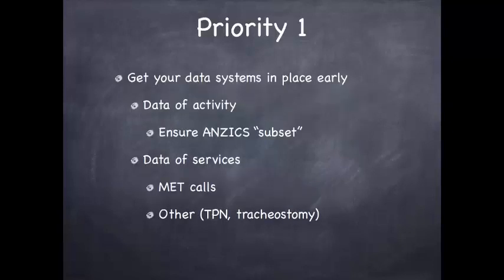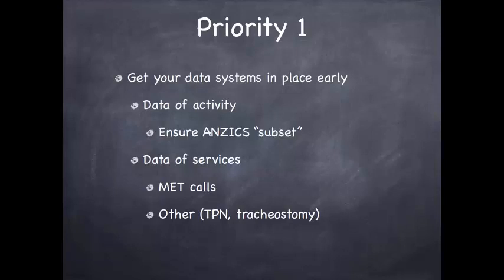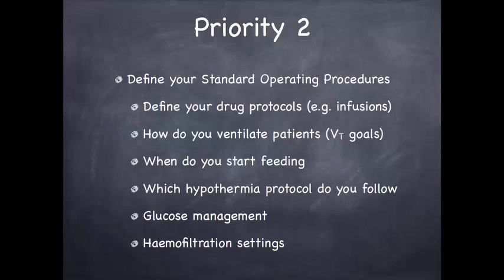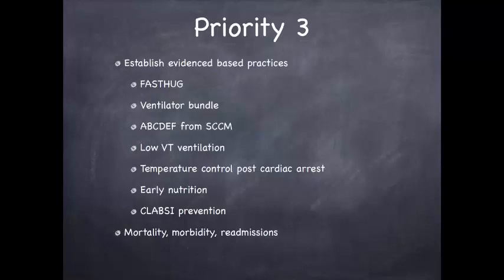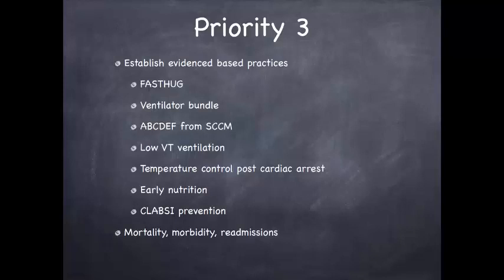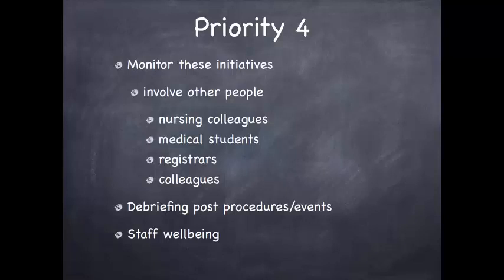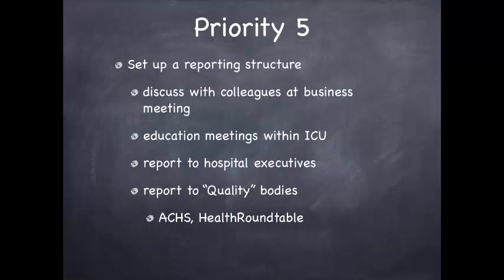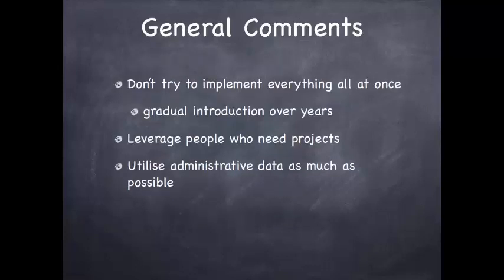SQ Conference 2018: John Santamaria - ICU Director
ICU Safety Priorities
30th - 31st July 2018